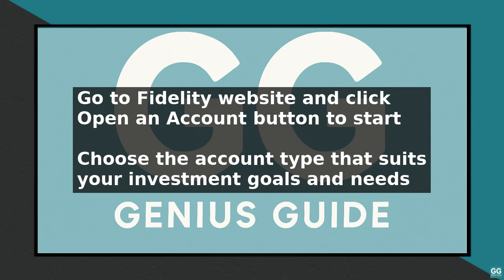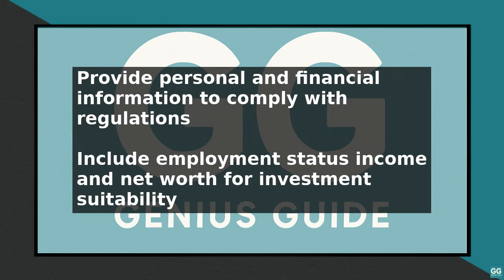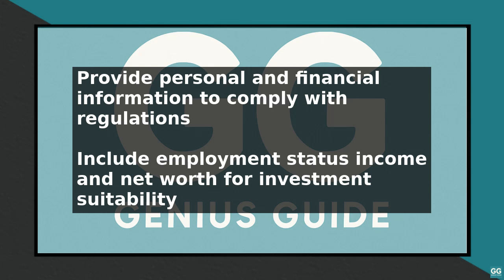Step By Step Guide To Fidelity Investment Account (2025)